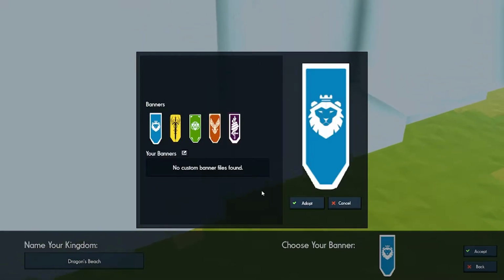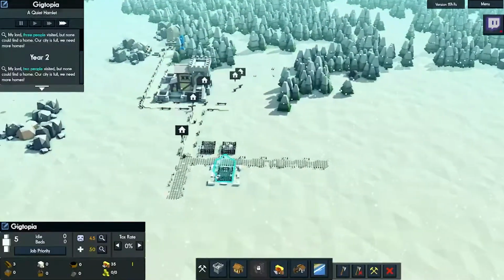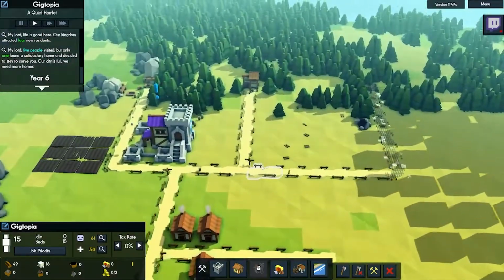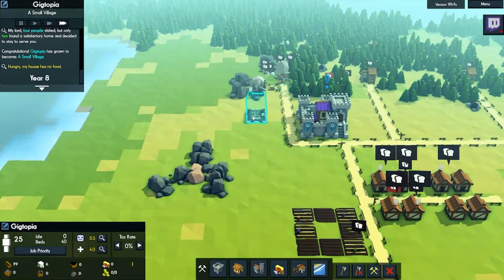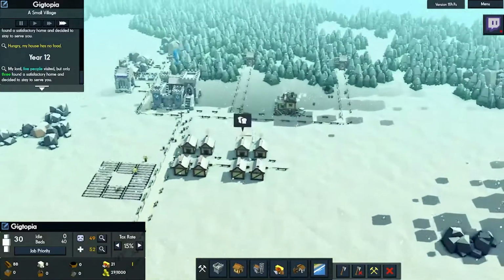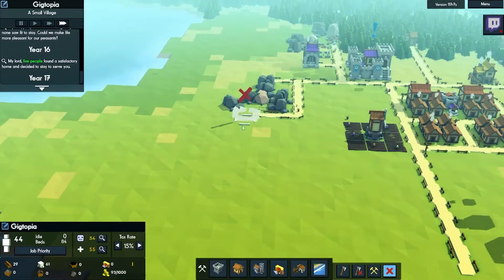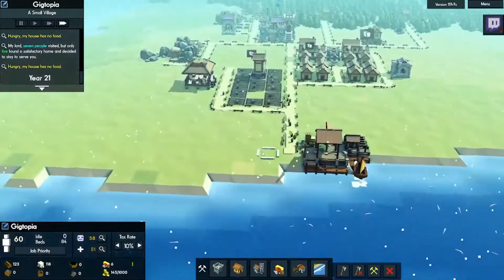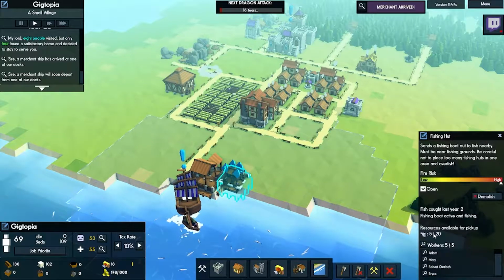Kingdoms & Castles | Building our New Kingdom | Episode 1 | Medieval City Builder Gameplay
Kingdoms and Castles Gameplay! Let's Play Kingdoms and Castles and check out the latest update. Build a castle, defend it from siege for as long as possible!